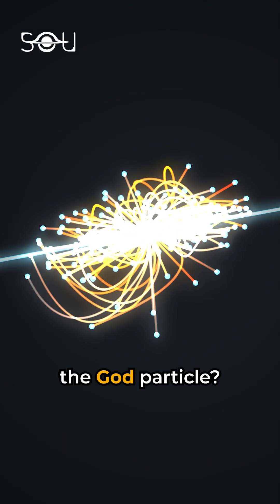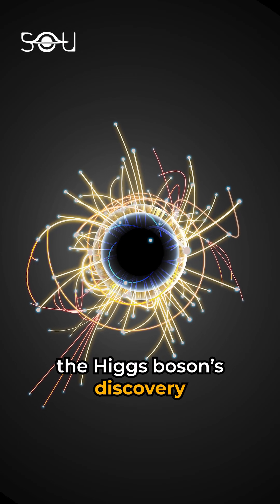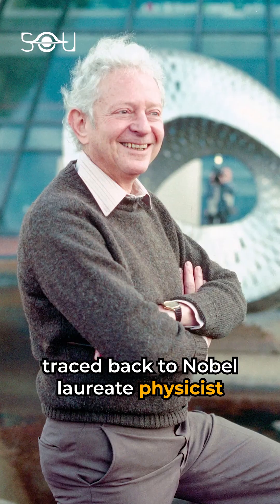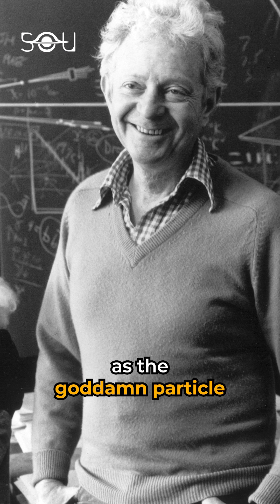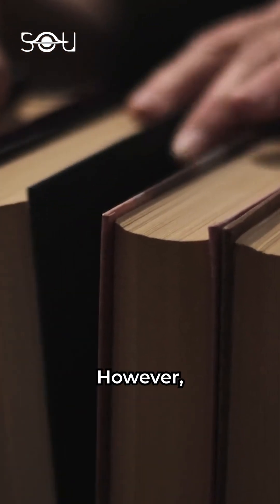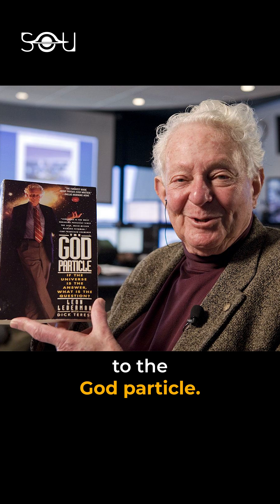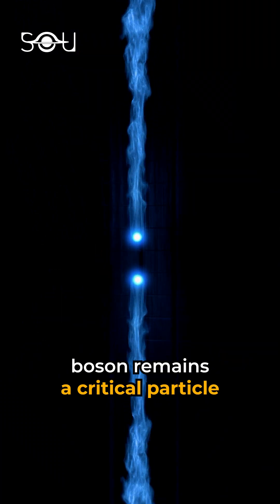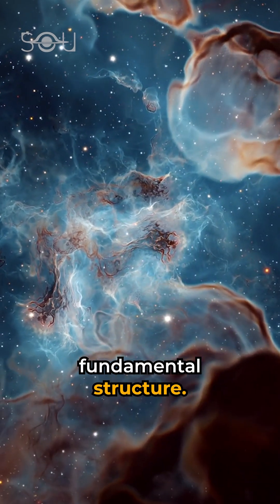Higgs Boson is God Particle! But Why?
Why is the Higgs boson called the God particle? The answer may astonish you.
As the final missing component in the Standard Model
of physics, the Higgs boson's (you said Higg) discovery required over
$14 billion and four decades of research. The tale behind the name can be traced back to Nobel laureate physicist Leon Lederman, who originally dubbed the elusive Higgs boson as the "Goddamn Particle" to emphasize the challenges faced in detecting it. This was initially intended to be the title of his book on the subject.

However, his publishers weren't exactly on board with that phrasing, so the title was changed to "The God Particle. Unfortunately, the publisher's version of the nickname stuck, and physicists were unhappy. Nevertheless, the Higgs boson remains a critical particle in the field of particle physics, providing a better understanding of the universe's fundamental structure and helping to validate the Standard Model of particle physics.

For more videos on physics, follow The Secrets of the Universe.